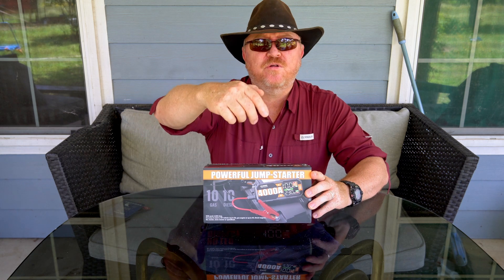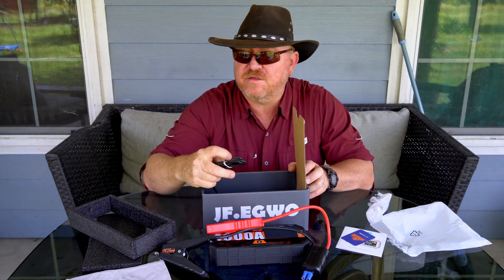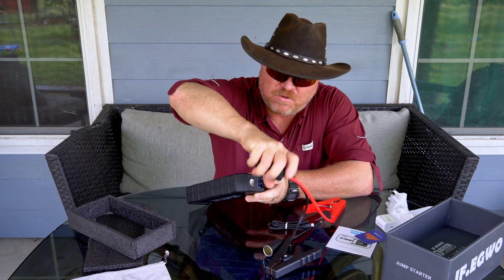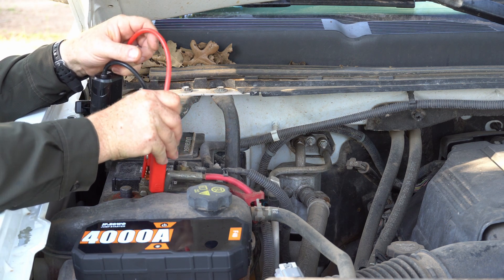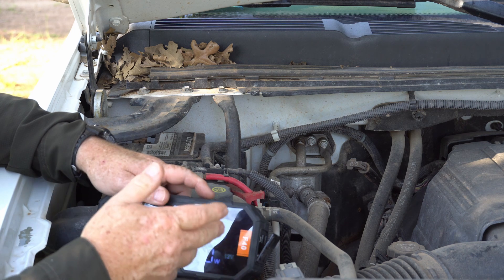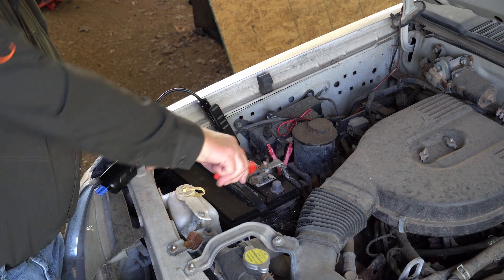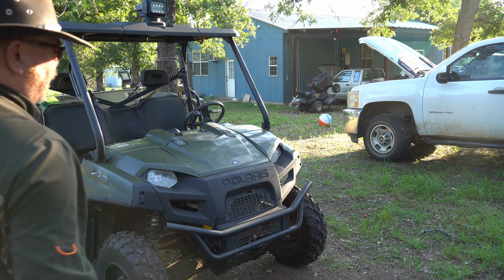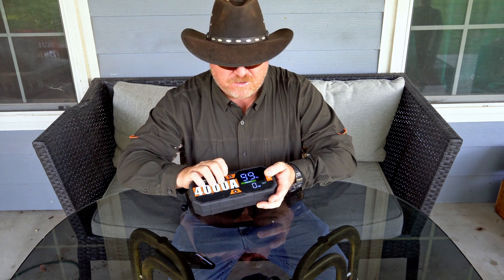JF.EGWO Portable Jump Starter. Unboxing & Multi-vehicle Live Testing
💥 JF.EGWO 4000 Jump Starter
JF.EGWO 6000 Jump Starter

In this video, I review the JF.EGWO F40 4000A Portable Car Jump Starter.  I unbox this product and then I put this product in the field in real-life conditions and test it out.  Then I show you the detailed results of the test.

CHAPTER LIST:
00:00 Intro
00:20 Product Summary
01:02 Unboxing
01:58 Field Testing Results
04:48 Useful Functions
06:32 Final Thoughts
06:46 Outro

Manufacturer's Description:
JF.EGWO F40 4000A Portable Car Jump Starter, 12V Lithium Jump Starter Battery Pack for Up to 10L Diesel 10L Gas Engines, 65W Two-Way Fast Charging Auto Battery Booster Jump Box Power Bank

Brand JF.EGWO
Battery Cell Composition Polymer
Voltage 12 Volts
Vehicle Service Type Tractor
Battery Capacity 28000 Milliamp Hours

✸【Powerful & Safe Battery Jump Starter】JF.EGWO 4000Amp car jump starter uses a high-speed polymer battery instead of a normal starter. With the super 4000Amp peak and 28000mah capacity, it is easy to start a 12V vehicle (up to 10.0L gas engine or up to 10L diesel engine), RV, tractor, lawn mower, or speedboat up to 70 times.
✸【65W Chargeable】JF.EGWO F40 4000A jump starter is equipped with 65w USB-C charging technology that, combined with power delivery, gives you lightning-fast recharges. Completely recharges 28000mah battery in just 70 minutes by USB-C charging technology, or go from 0% to jump starting in just 4 minutes of charge. You can also charge this jump starter battery pack through the type-c port using your own 65w fast charge wall charger.
✸【65W Charge Everything】 - With USB-C Power Delivery, You can enjoy 6X faster charge for any devices. The 28000mAh power bank provides 65 watts of power - both in and out - to effortlessly power your favorite USB-C devices, like phones, tablets, laptops, wearables, and more.
✸【Safe to use】 More than 10 types of protection, instantly jump-start your car engines furiously. With a mistake-free design featuring reverse polarity and spark-proof technology, we care about your user experience. Bearing extreme environments from -40°F to 140°F to ensure you can jump-start under different conditions. Rugged build enclosure rated IP65 water-resistant and 94V0 flame retardant.
✸【Multi-Function】 Not only a portable car jumper starter, the JF.EGWO F40 4000A jumper cable box also features a 28000mAh battery bank that includes three USB Ports (PD65W TYPE-C In&Out, USB 5V/9V/12V Quick Charge, USB 5V/2.4A ), and a 400 lumen LED light with 3 modes(SOS, SPOTLIGHT, STROBE). Plus a 15-volt 10A port for powering any 15V or 12V DC devices, like tire inflators, inverters, and more.